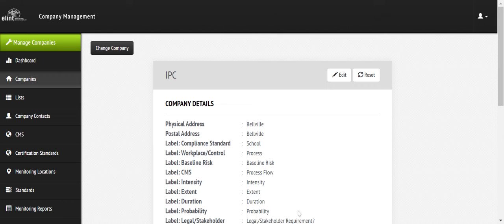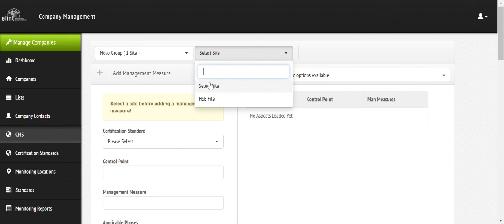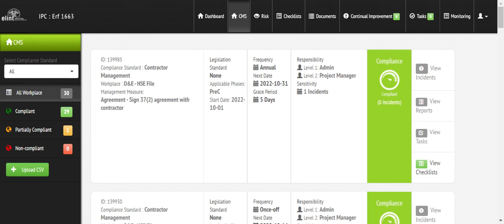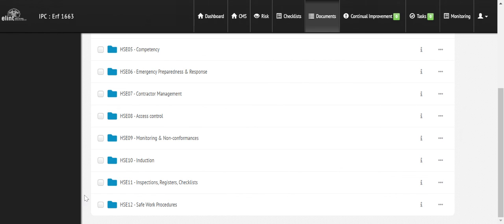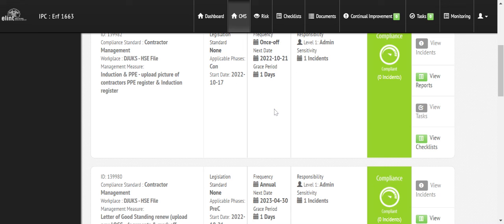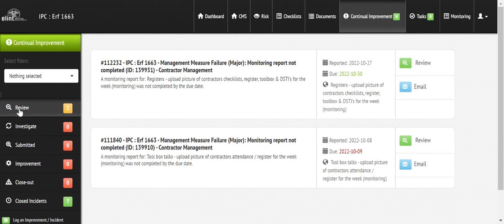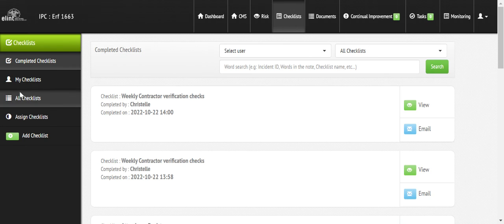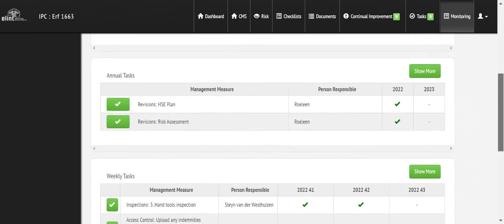How a Principle Contractor (Safety Manager) use Elint to manage HSE on a construction Site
This video look at how the principle contractor use Elint to manage HSE on the construction site.
If you need any assistance from Elint to populate your site or assist with your construction site management please contact us , we have qualified agents, safety managers and safety officers who use Elint as a tool to manage HSE for construction sites